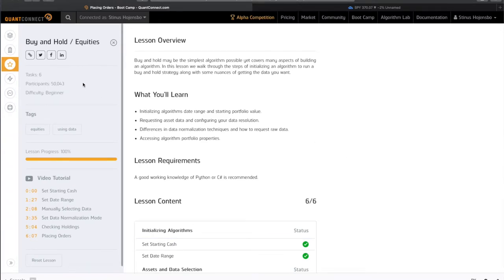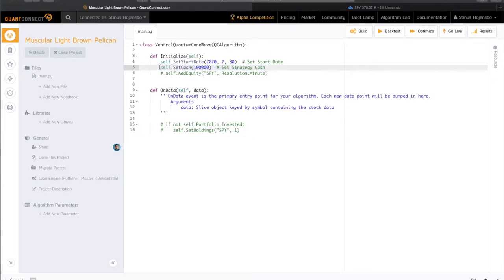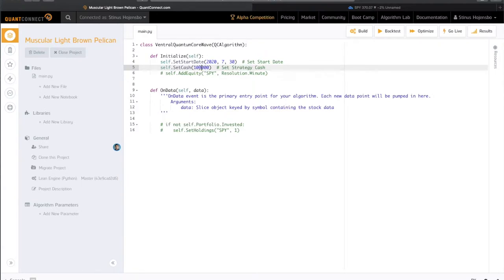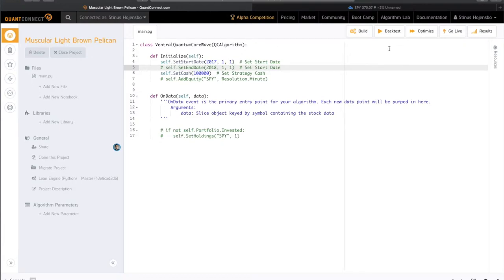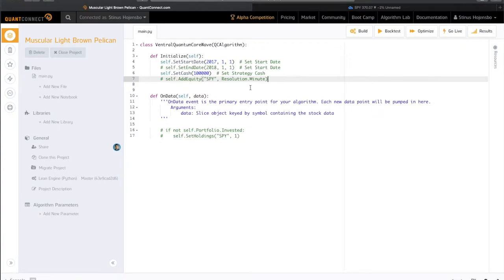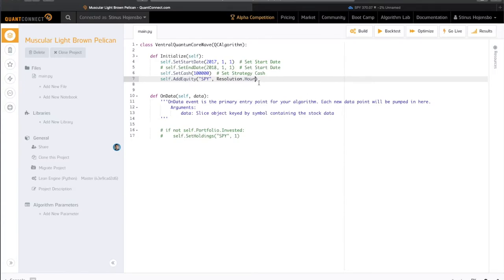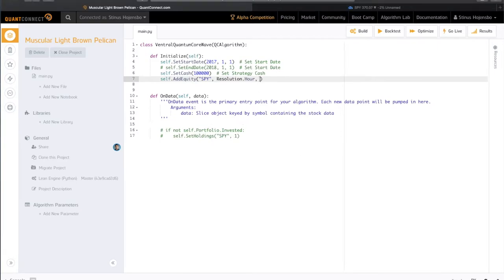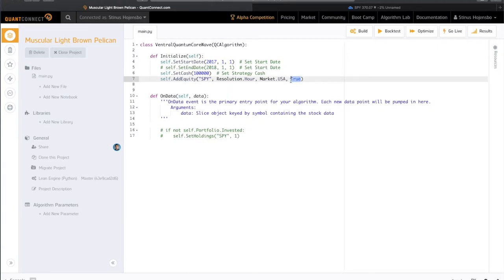QuantConnect Boot Camp: Buy and Hold Equity (Beginner Guide - Algorithmic Trading in Python)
Having a hard time getting started with QuantConnect and algo trading? In this video, I break down the different steps and explain how you can make your trading strategies profitable.